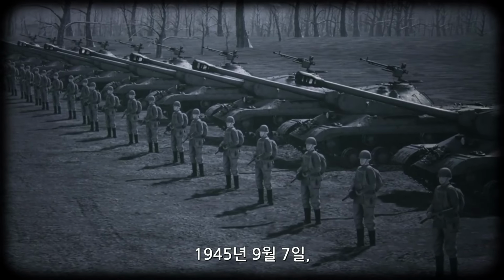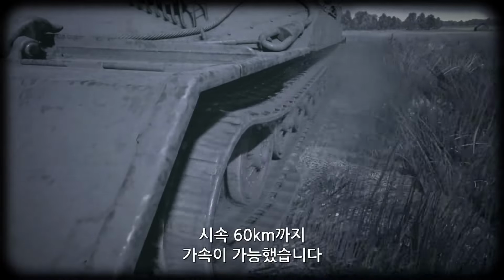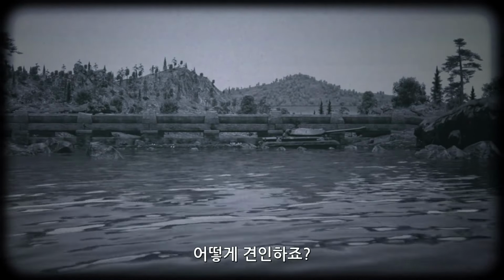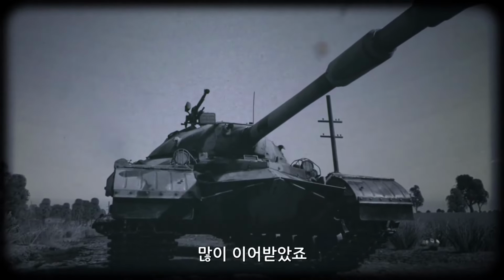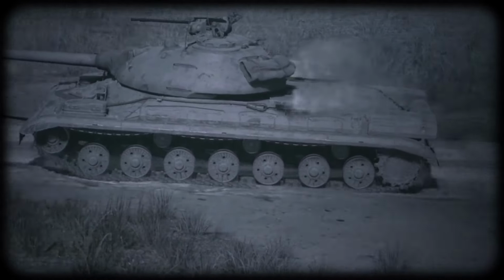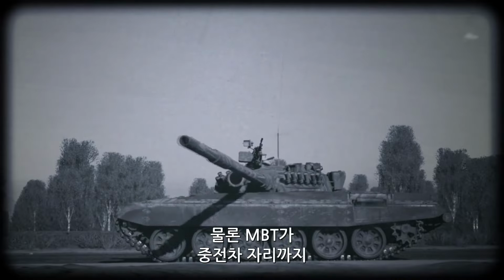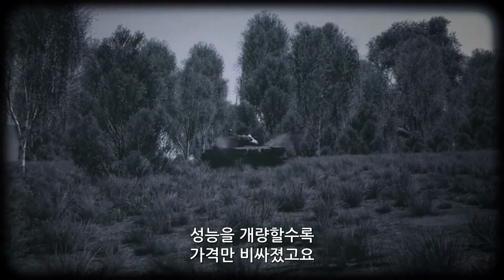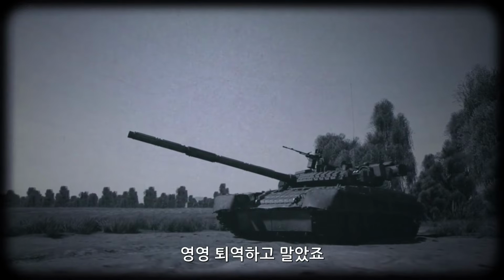[역사의 한 획] 중전차를 MBT로 하면... 안 되나?? (워썬더)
🔘 원본 영상:
THE SHOOTING RANGE 254: Katyusha vs MBT / War Thunder